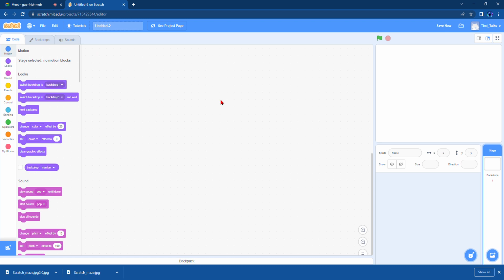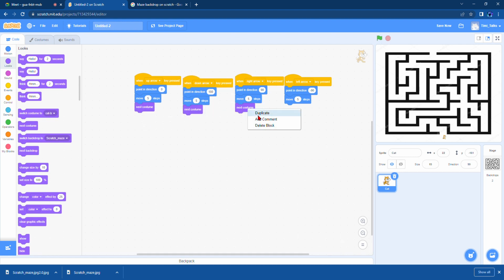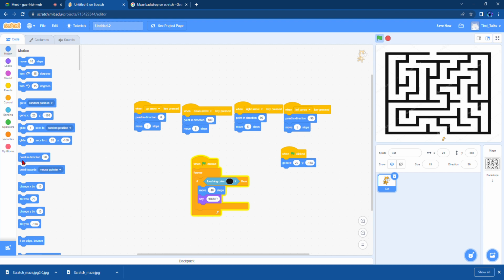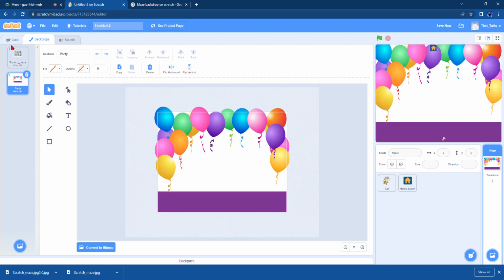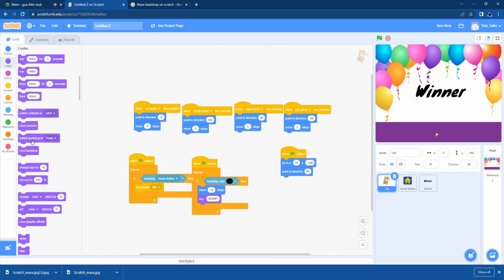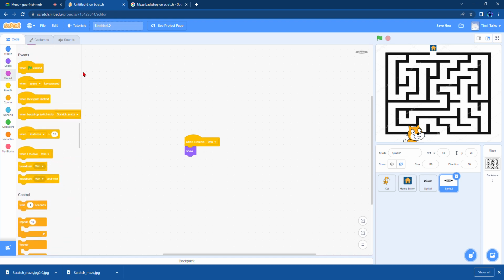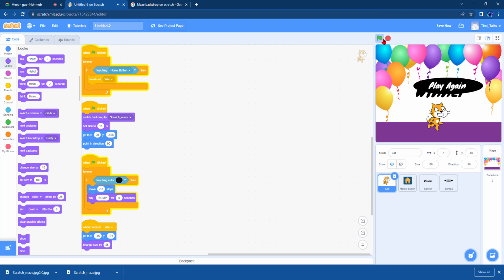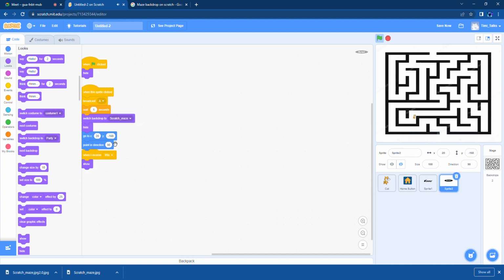HOW TO CREATE A MAZE GAME IN SCRATCH | BEGINNER SCRATCH TUTORIAL | CODING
Learn how to make a simple maze game on scratch. This video covers

How to:
- Add the maze and sprite
- Write the code to start the game
-Write the code to control the character
- Prevent corridor overlap
- Add a celebration sign and sound at the end
- Make a play again button